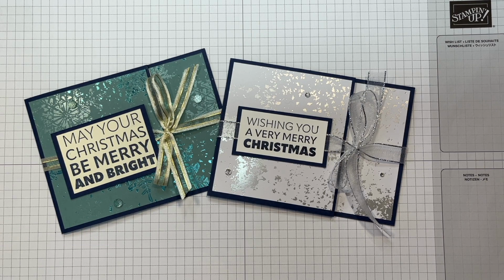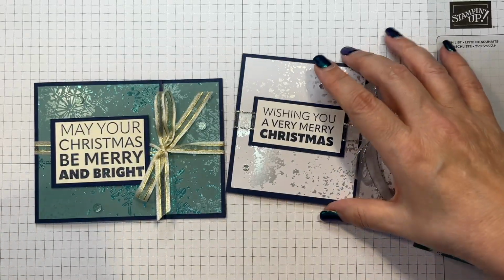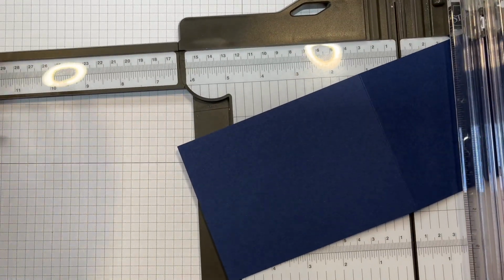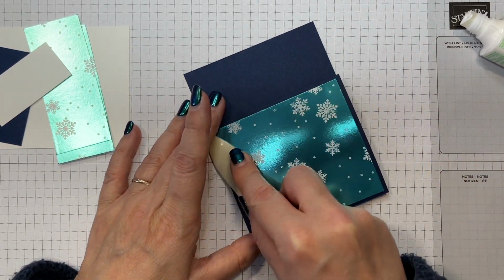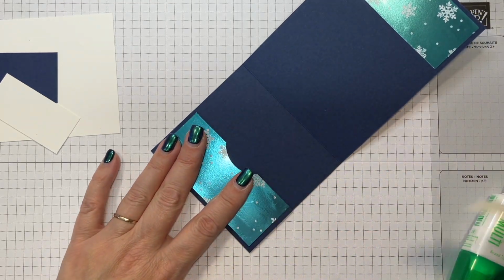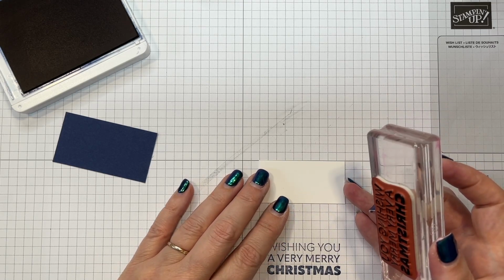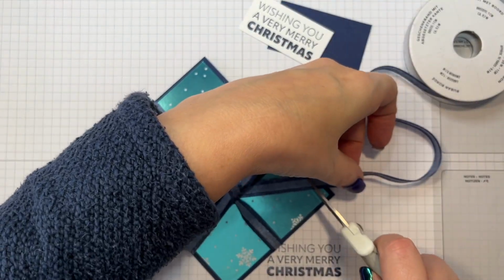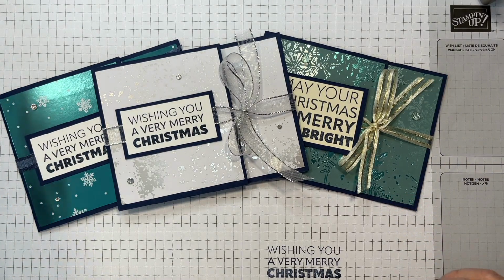How to make a fun fold Gift Card Holder with Snowflake Magic DSP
In  this video I show you how to make a fun fold Gift Card Holder with the simply gorgeous Snowflake Magic specialty designer series paper pack.

This is part of my Festive Fridays series of projects for 2023.

You can get all the measurements for the gift card holder I make in this video from the following blog post:

If you're in the UK or any of our European markets, you can use the following link to purchase the Stampin' Up! supplies I used for each version of the project in today's video from my online shop:
Supplies
• Snowflake Magic 12" X 12" (30.5 X 30.5 Cm) Specialty Designer Series Paper [162147] £9.50

Many thanks,

Heather x